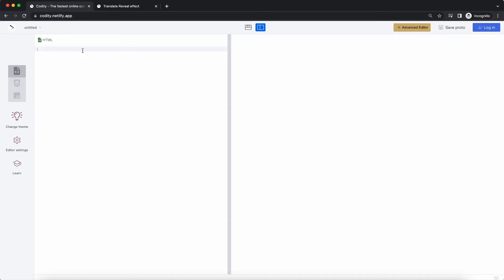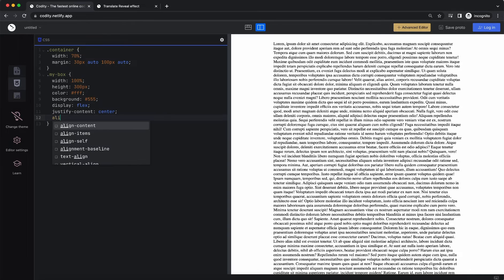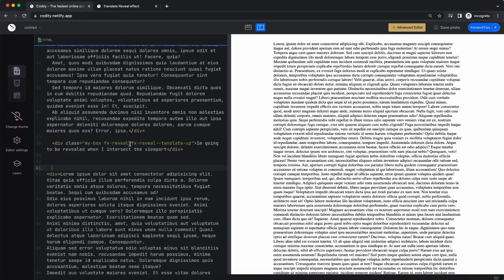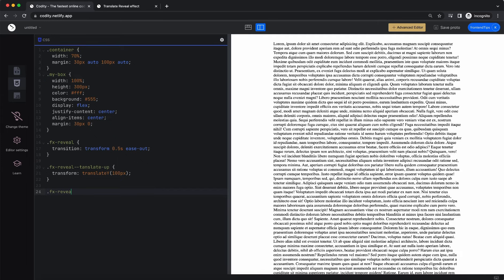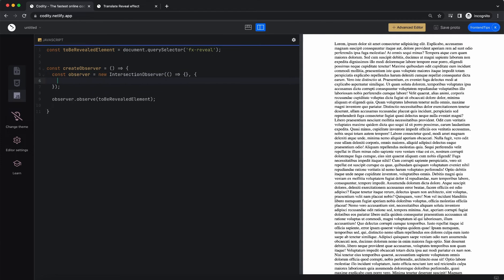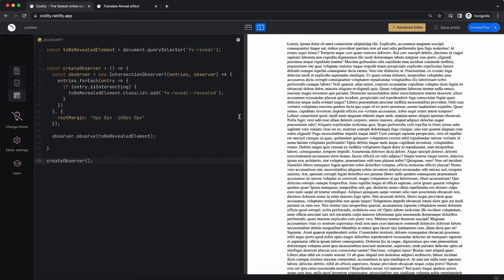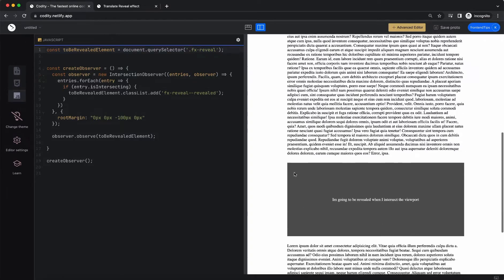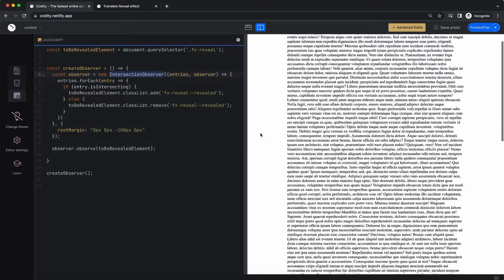On scroll reveal effect with translate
Plugin with many effects is under construction and coming soon.